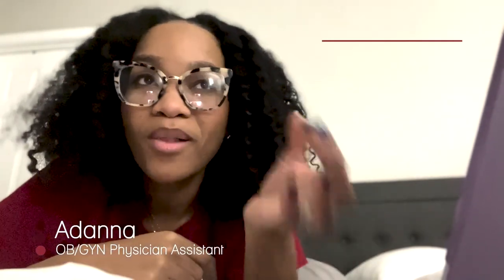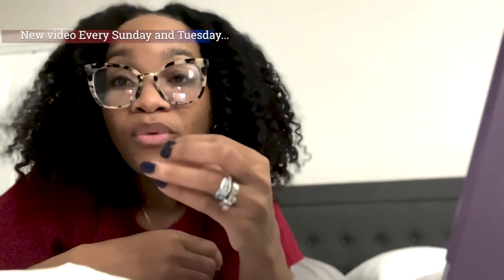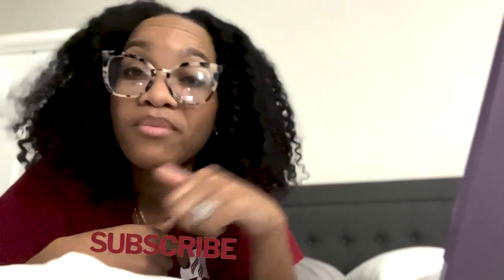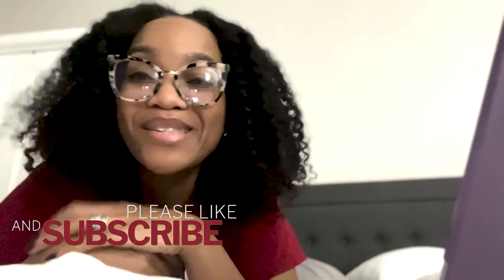What is A Dilation And Curettage (D&C)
In this video you'll find information on what a D&C is, and what it's used for in medicine.

Landmark Dates (New Dates updated once they happen):

October 4, 2022 - Transition to OBGYN primarily